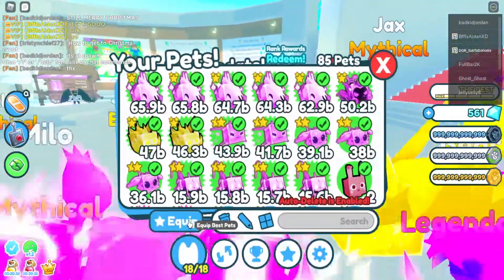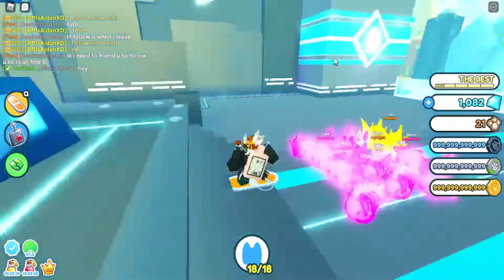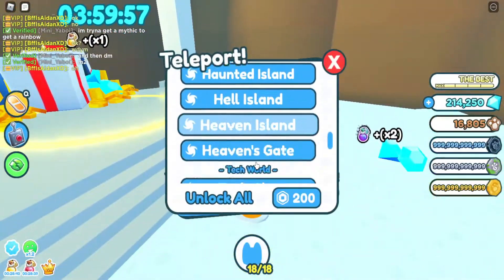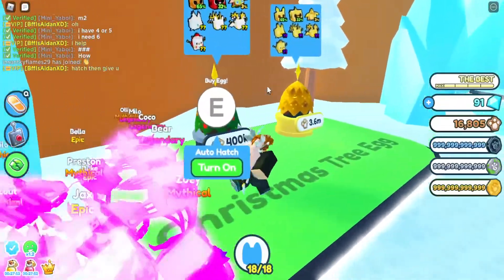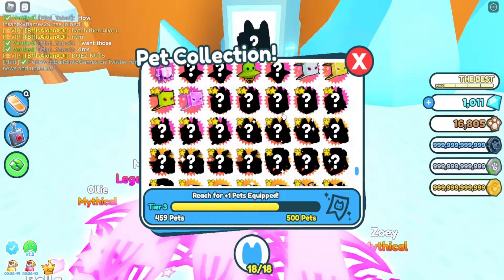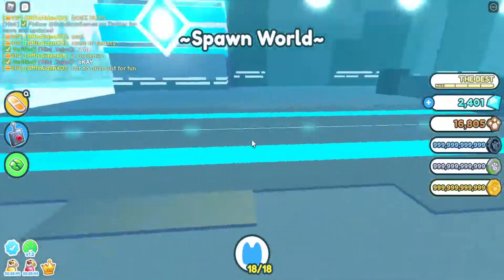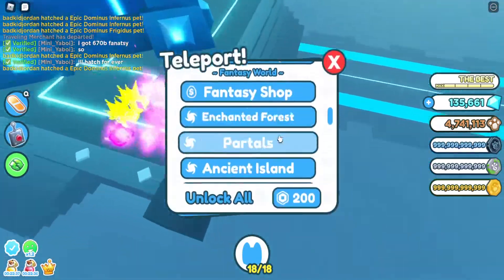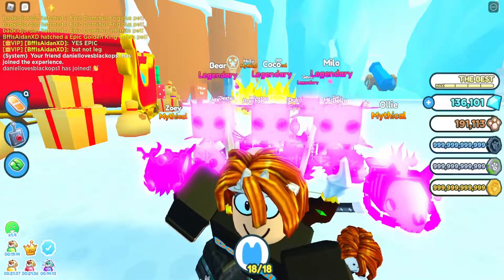Pet sim x WINTER UPDATE IS HERE!!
FUALUFAFAUFAKFAFAFAFAFIFNA LIKE AND SUB OR I WILL WAKE UP IN UR BED